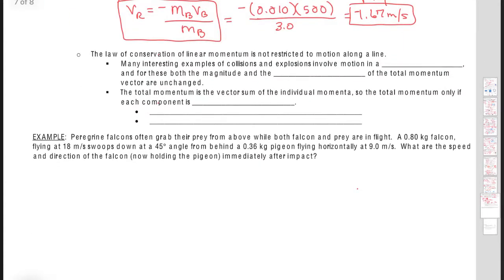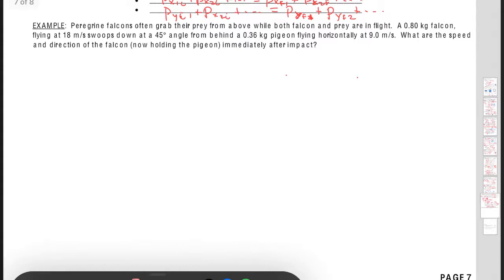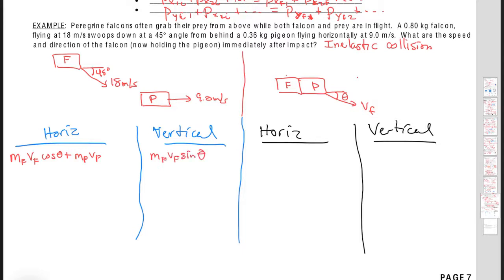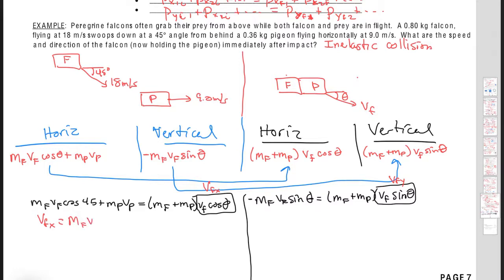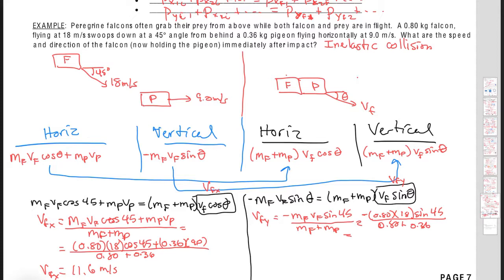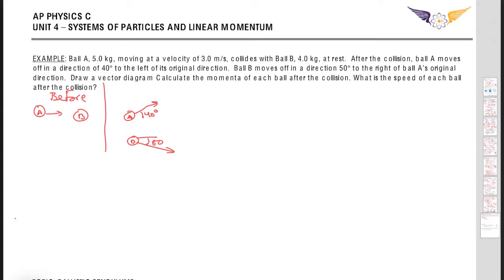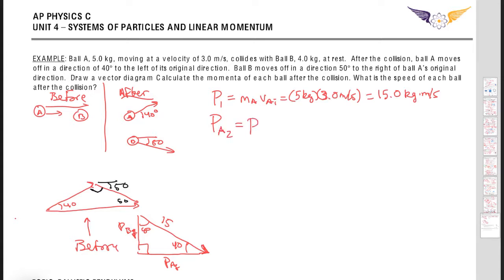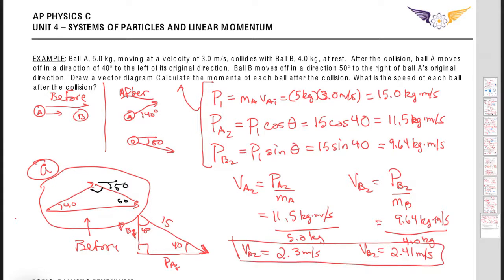AP Physics C - Unit 5 - Explosions